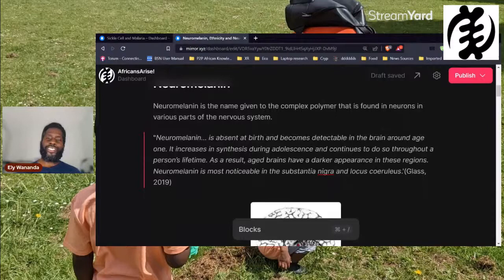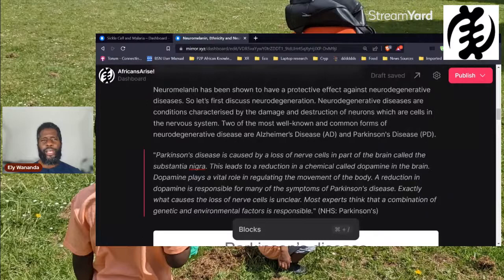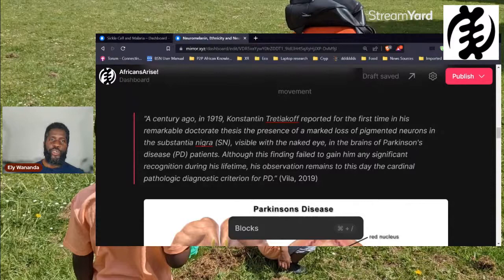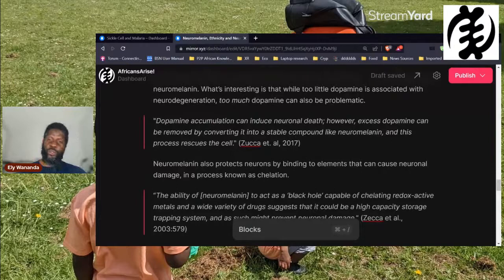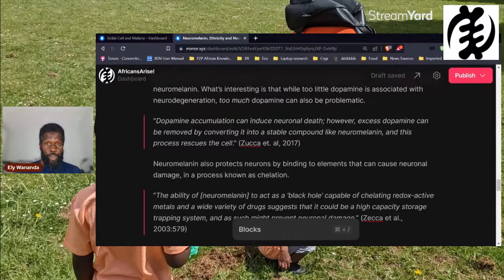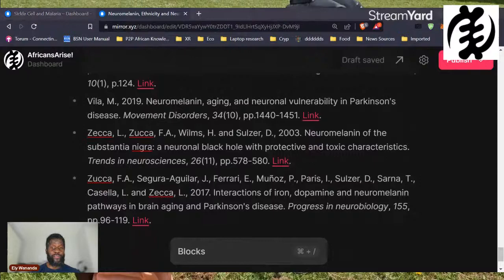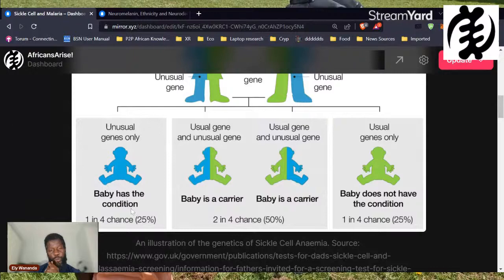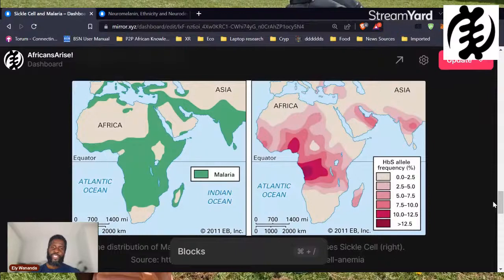Neuromelanin & Parkinson's, Sickle Cell and Malaria WeAreReading S.T.E.M.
In this video, we'll be discussing neuromelanin and its complex connection to neurodegenerative diseases such as Parkinson's. We'll also discuss the connection between Sickle Cell and Malaria.